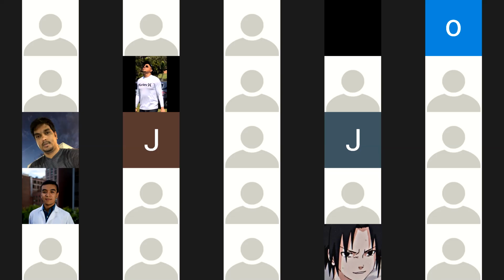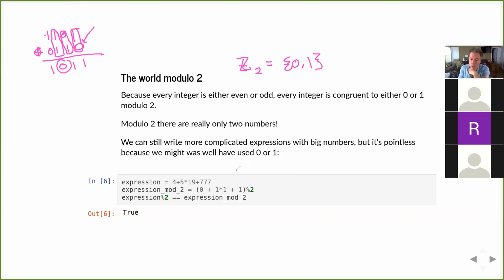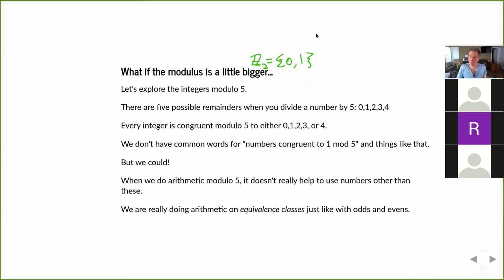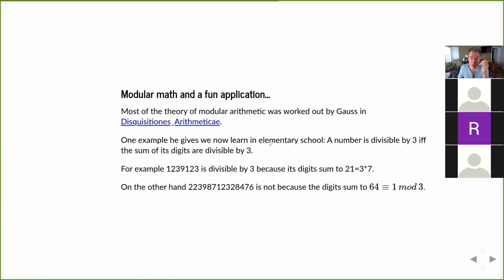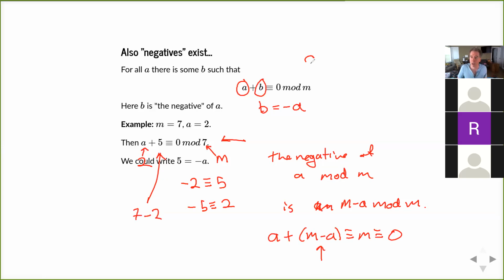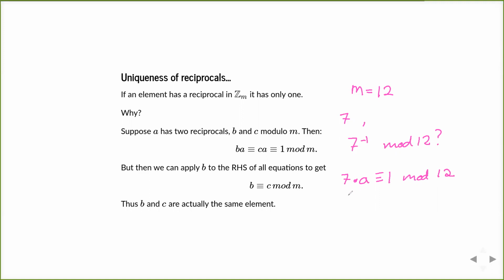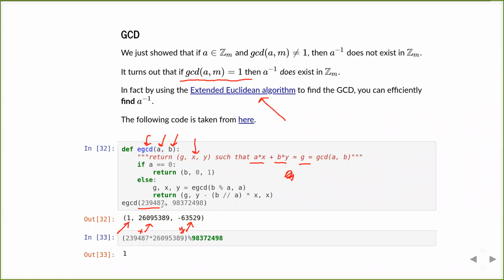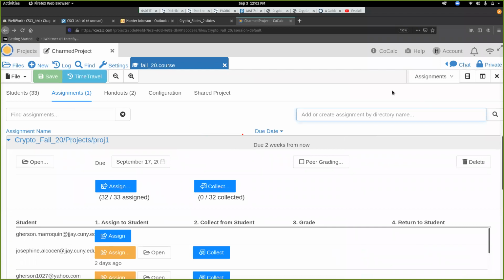Cryptography_Modular_Arithmetic (Lecture 3)